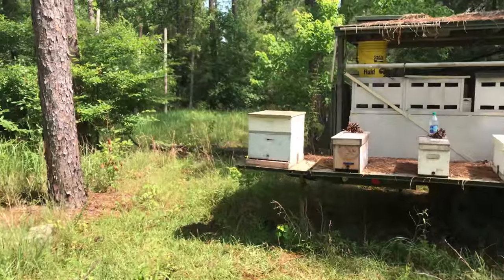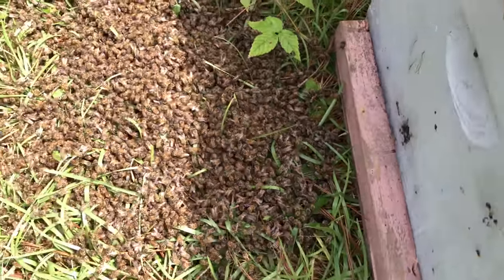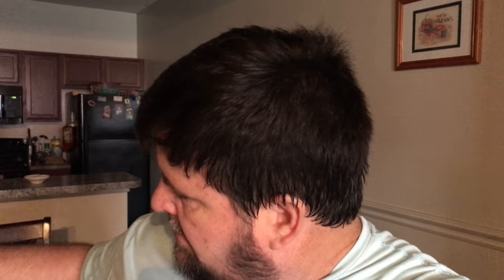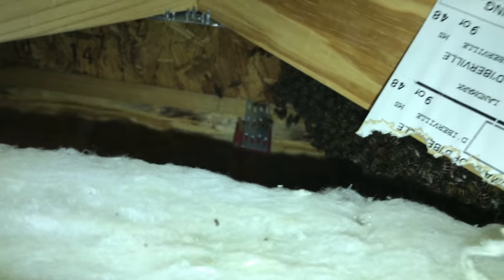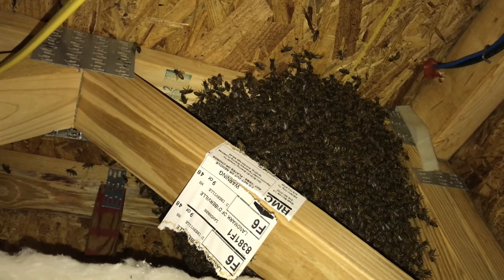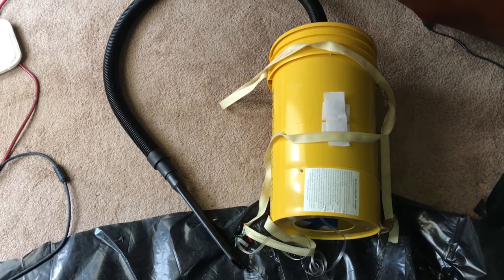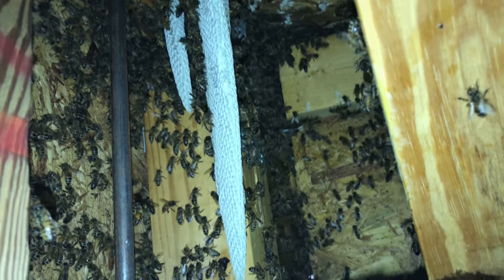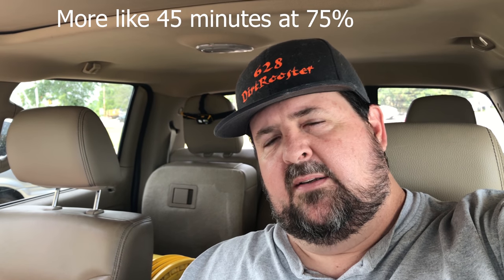Honey Bee Rescue Fail Gets A Second Chance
The "Everything Bee Vac" is a very portable battery powered bee vac that works as good as any conventional bee vac we've used.  To date I've personally done over ten hive removals with mine and have been very satisfied.  It eliminates the need for a generator and extension cords when working vacant or rural properties.  We are an affiliate of All My Bees where you can order one so when you order send them and email at mentioning that you heard about them on 628dirtrooster's YouTube channel.  You'll receive bonus parts and we will receive a small referral fee.